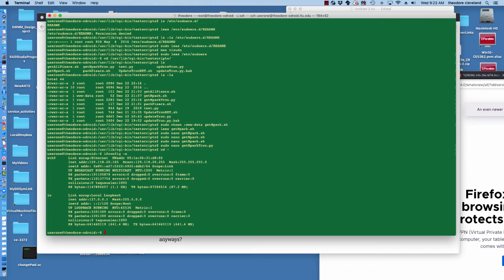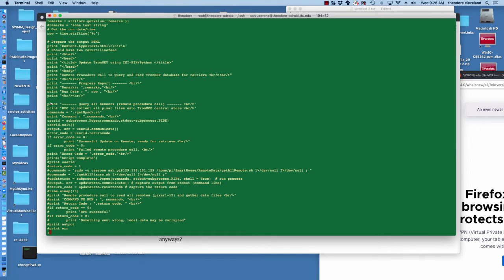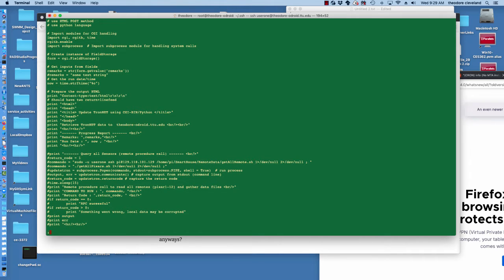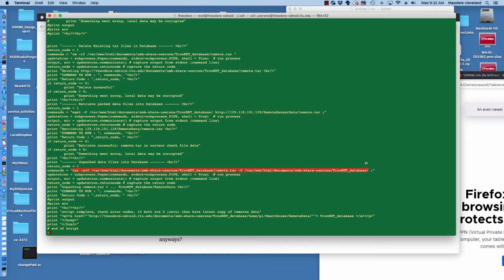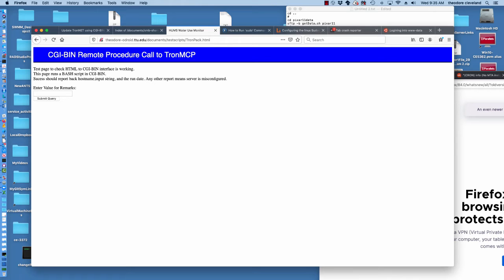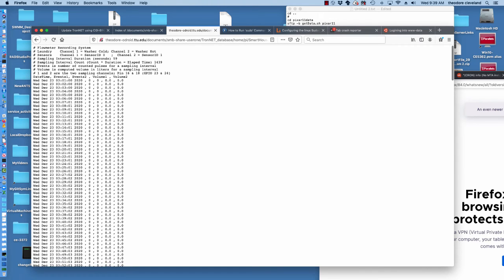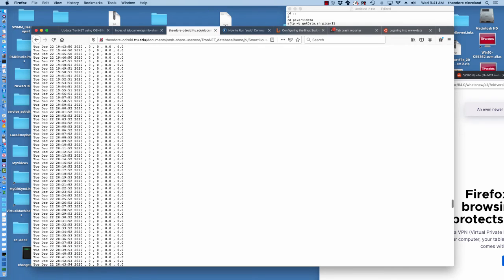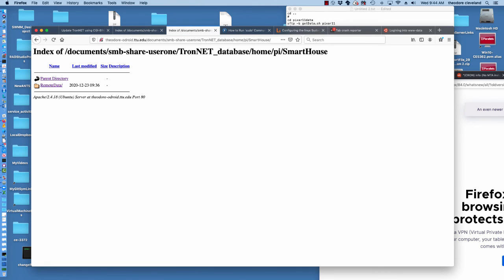HUMS controller website